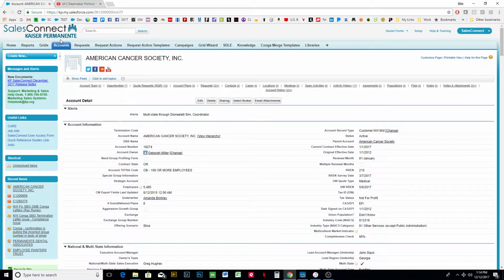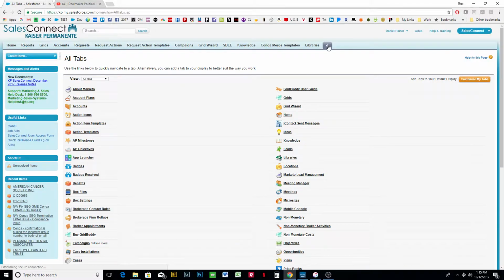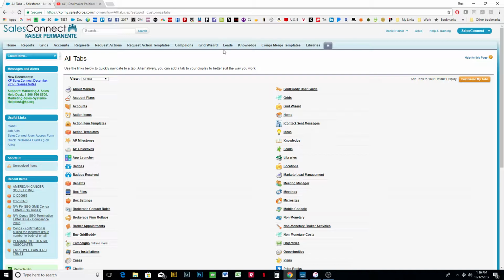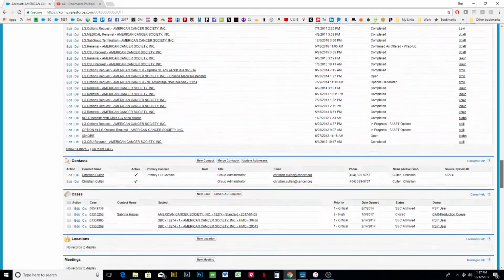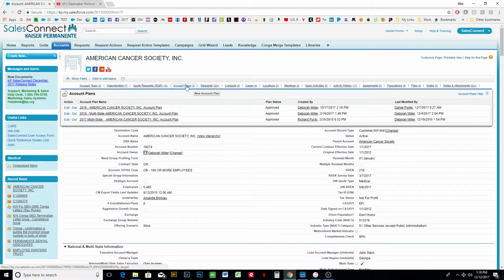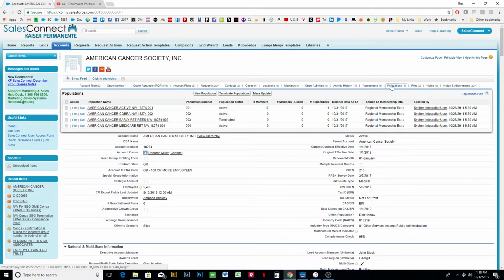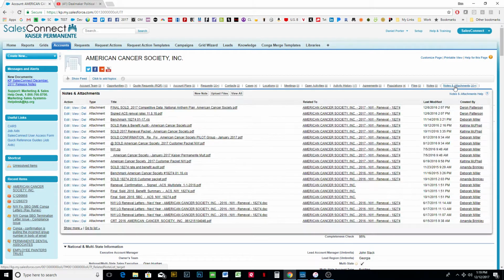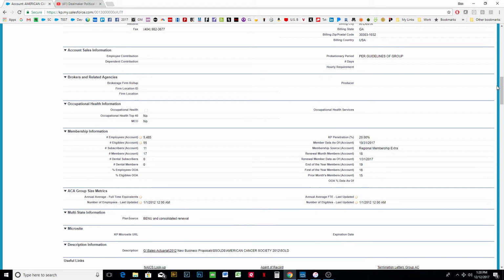1 SC Basic Nav